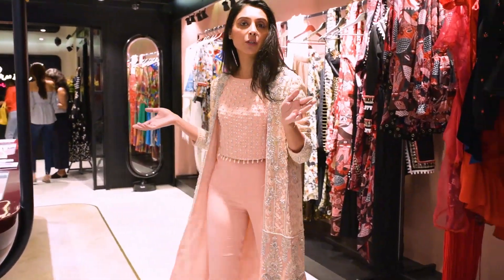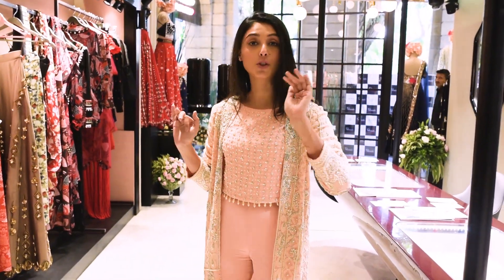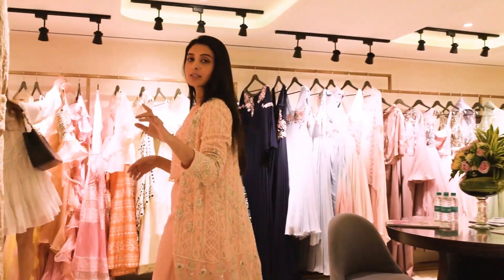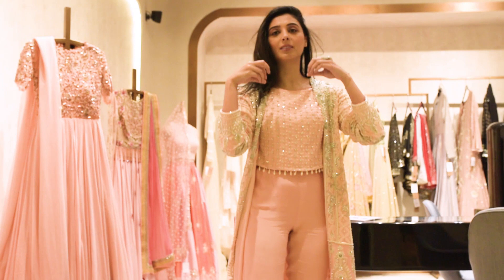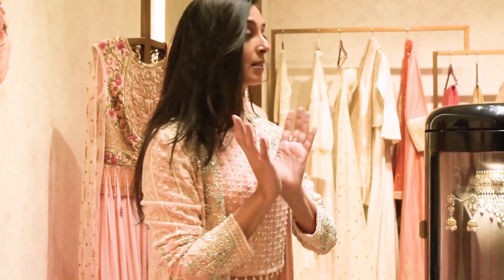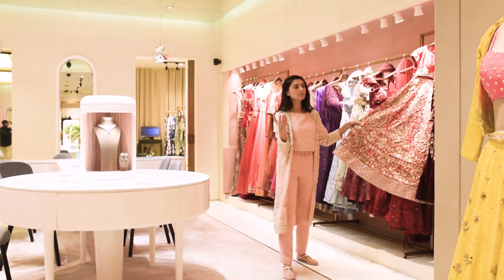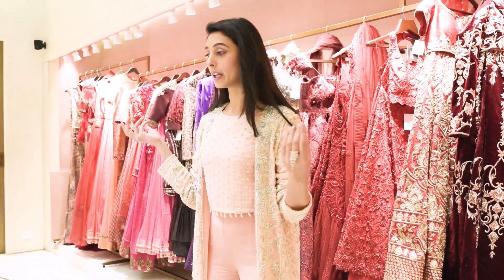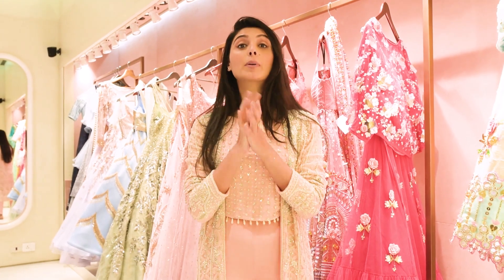Flagship Store Launch in Kala Ghoda | Pernia's Pop-Up Studio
Flagship Store: Here's a  tour with Pernia Qureshi through our massive 3-storey flagship store at art-deco capital Kala Ghoda in Mumbai. Discover your favourite designers in the sprawling space of 5000 sq. ft curated with a range of premeir designer collections for both men and women in the city's most-coveted fashion store.

Visit us at Pernia's Pop-Up Studio, Kala Ghoda, Fort, Mumbai.

On Pernia Qureshi:

Peach Embroidered Crop Top and Jacket With Pants by Umrao Couture

Watch this space for exclusive interviews, behind the scenes from our editorial and campaign photoshoot for The Magazine,
style secrets from celebrities and other fashionable affairs at Pernia’s Pop-Up Shop.

Shop signature collection by coveted designers at your one-stop fashion destination- Pernia’s Pop-Up Shop

Follow Pernia’s Pop-Up Shop on Facebook, Twitter, Instagram & Pintrest for latest updates on new Designer collection, sale and pop-up events.